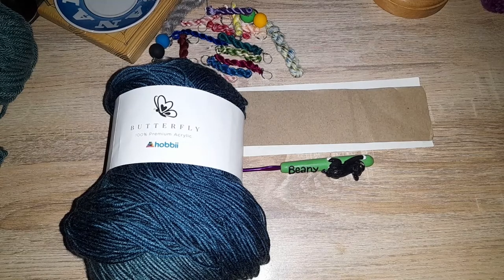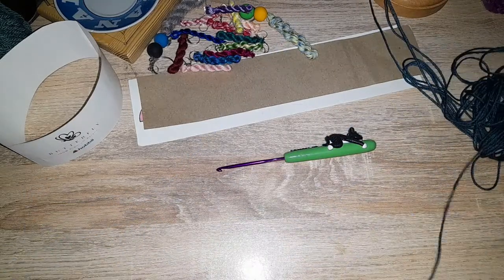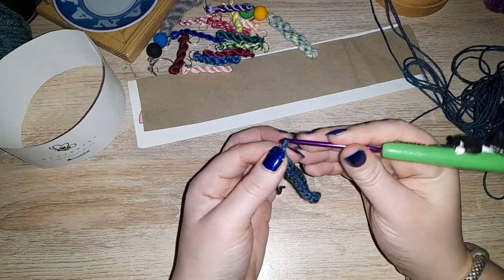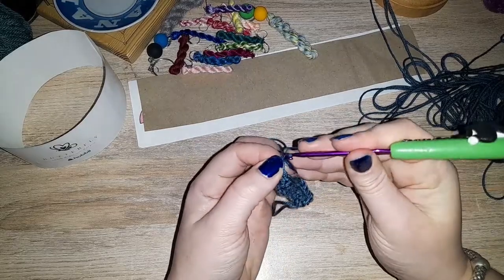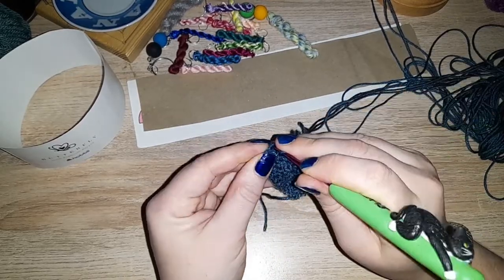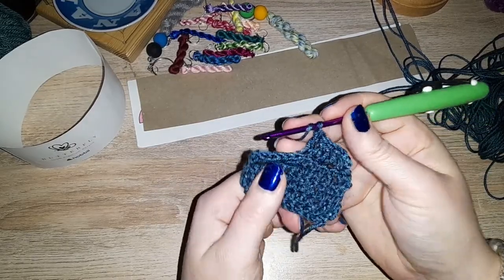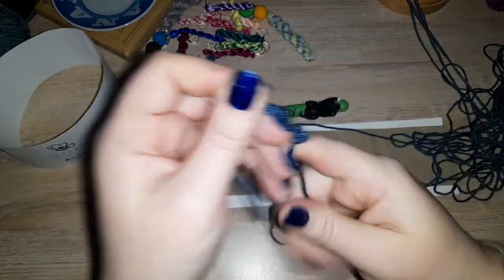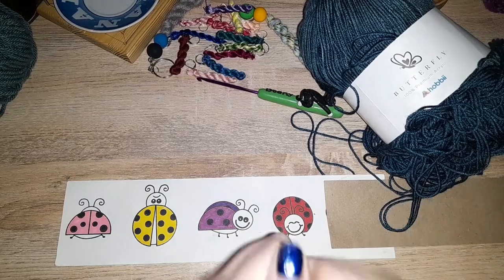Yarn review - Hobbii Butterfly DK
Official information -
Beautiful color gradients on a wonderfully soft yarn. For Butterfly we have selected a coordinating palette of muted colors in a hand dyed look. The colors flow into each other in a single long gradient, so the sections are about the same length as you work your way through the skein.

Butterfly is spun from a premium anti-pilling acrylic that is soft, smooth and easy to work with. You will notice it doesn’t pill to the same degree as some acrylic tends to do.

Create lovely crocheted or knitted blouses, blankets, scarves and so on. The yarn has enough weight to give the finished object beautiful drape.

The yarn is spun from a so-called anti-pilling acrylic. This type of fiber is constructed in a special way that makes the fibers less likely to pill, like acrylic usually does. Anti-pilling is neither a treatment or process added to the yarn; the difference is in the construction of the special fiber material that the yarn is spun from.

Composition: 100% Premium acrylic
Weight: 200g
Meterage: approx. 500m (547 yds)
Machine wash 40°C (104°F)
Dry flat
Tumble dry low

Hanky markers & HanKeys
All markers made with Hallmarked 925 Stirling Silver leverbacks & cotton or silk , All HanKeys are a silver keyring & handmade fimo or paper beads.

Hanky markers are approximately 2¾" / 7cm top of leverback to bottom of hank & HanKeys are approximately  6" / 15cm top of ring to bottom of hank.
 I have over 400 colours/shades in stock for the markers and 20 for the keyrings. So just ask.

2 Stitch Markers (SM) =5USD,
4SM= 8USD,
6SM= 12USD.

1 HanKey (HK) = 5USD
2HK = $8

 International postage for upto 6SM / 3HK= 6USD. More than 6SM/3HK = $13 & tracked post

I would LOVE in US terms

Postal address -
Miss.Lisa.LadybirD,
Leaves,
32, Spring Gardens,
Burton Latimer,
Northamptonshire,
NN15 5NS,
United Kingdom